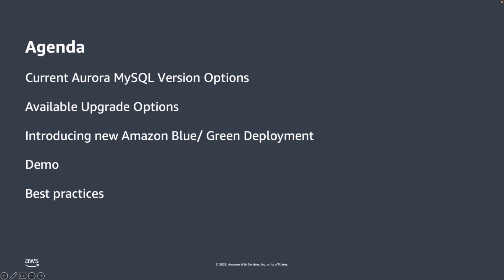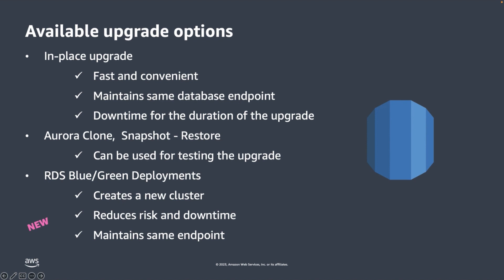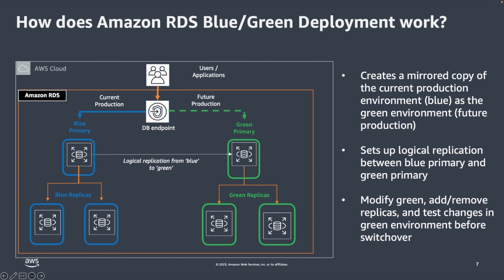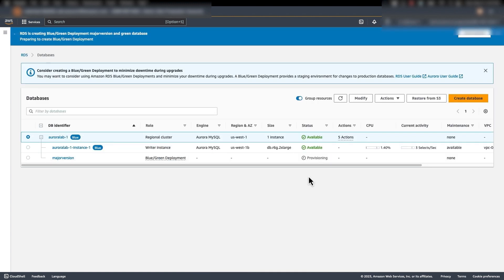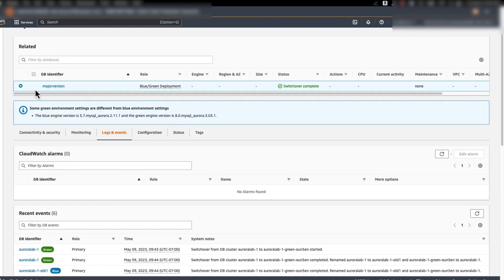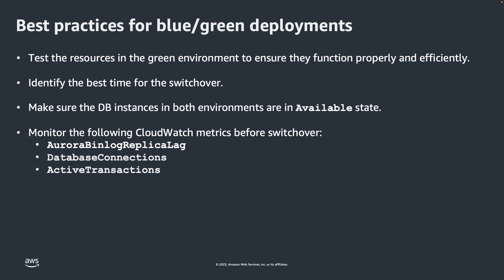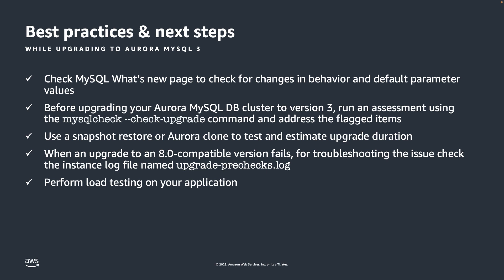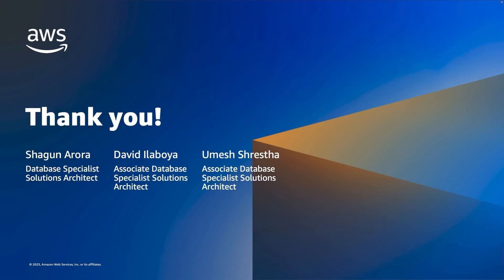Upgrade to Amazon Aurora MySQL Version 3 with RDS Blue/Green Deployments | Amazon Web Services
This video is part two of our Amazon Aurora upgrade series. With the Amazon Aurora MySQL-Compatible Edition version 3 (with MySQL 8.0 compatibility), you can use the latest MySQL-compatible features, performance enhancements, bug fixes and other innovations like Amazon Aurora I/O-Optimized.

In this video we discuss the upgrade methods you can use to test the major version upgrade and apply it in production using the new Amazon RDS Blue/Green Deployments feature that provides reduced risk and downtime. Lastly, we also go over a quick demo and best practices while performing a major engine version upgrade.